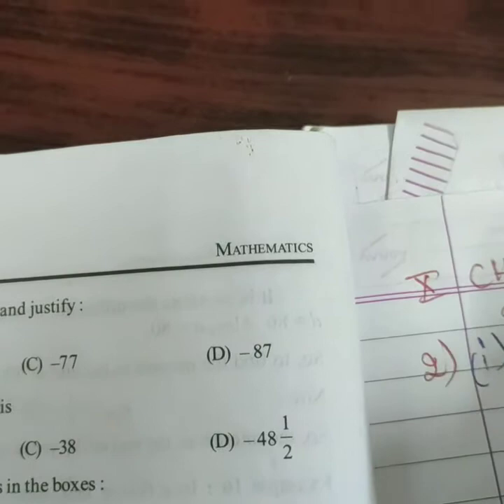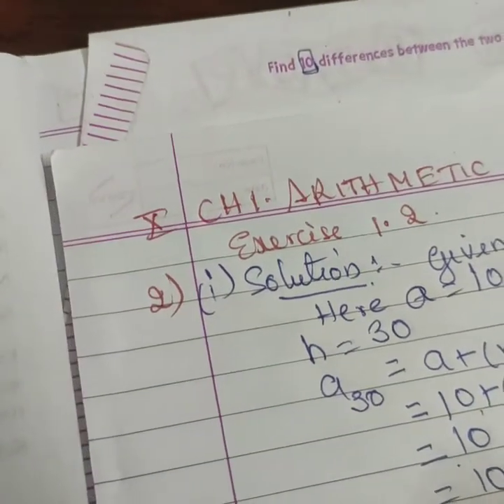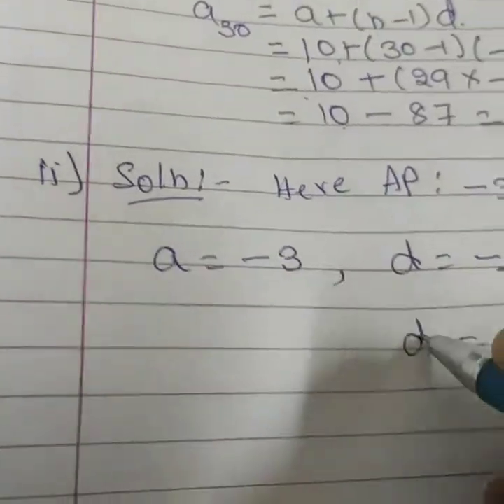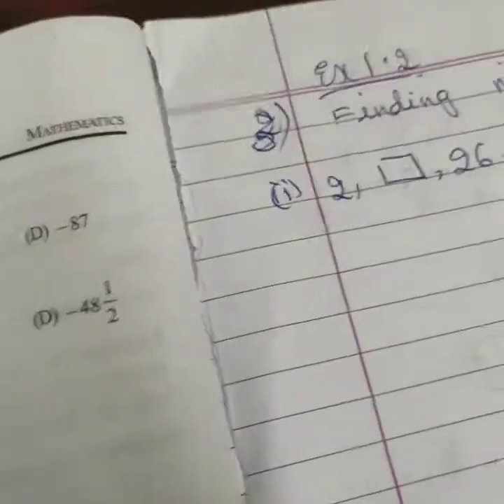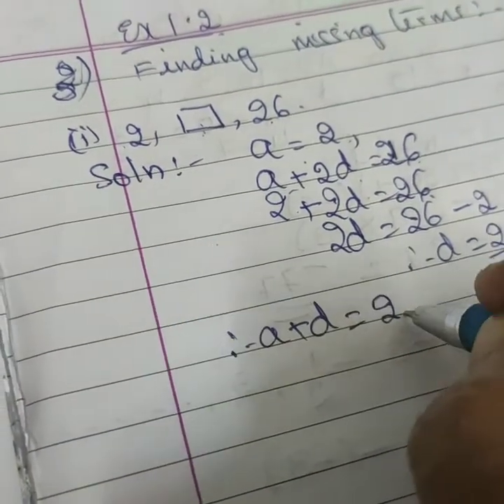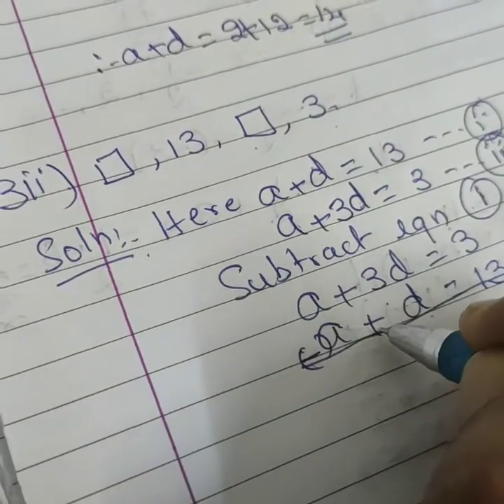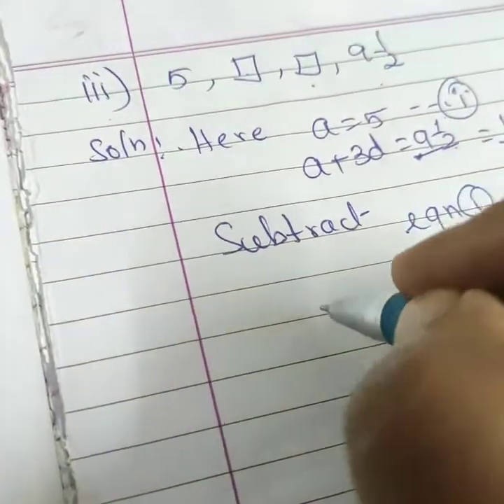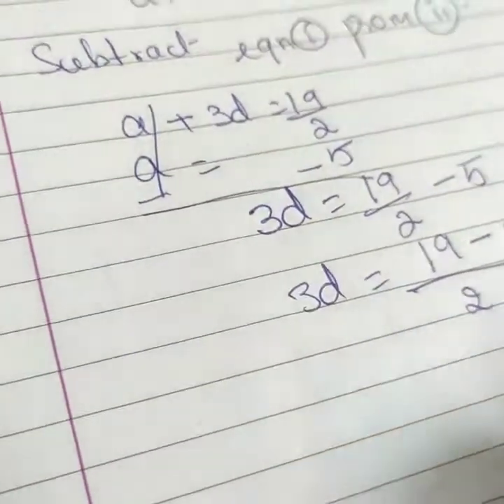X MATHS CH1. ARITHMETIC PROGRESSION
Ex 1. 2 q. no. 2 and 3
Finding missing terms